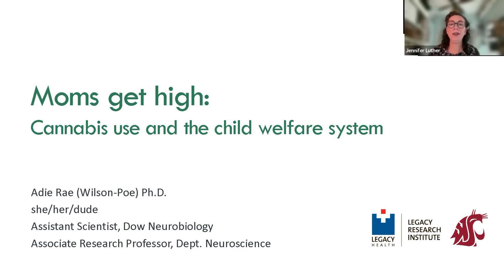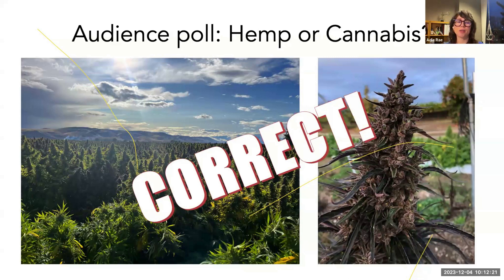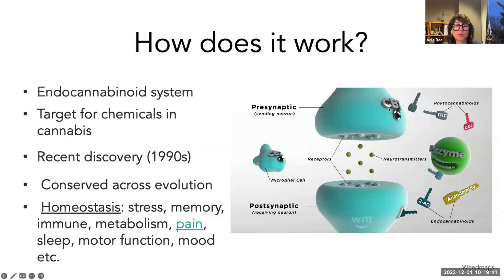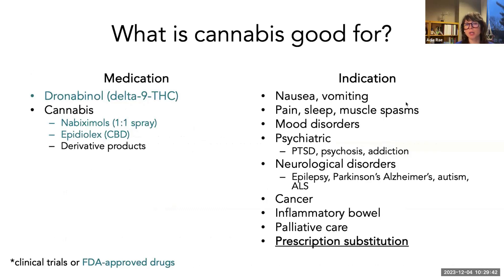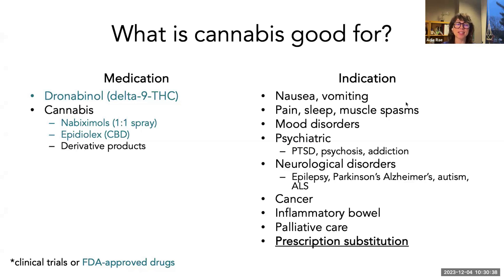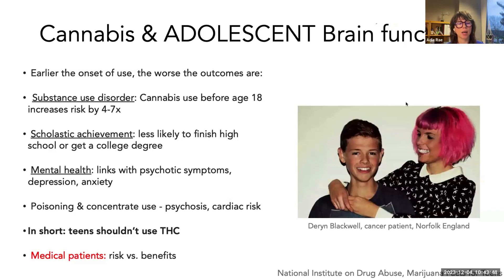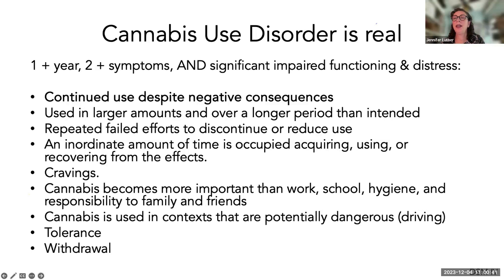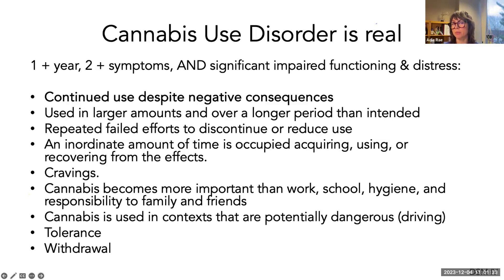Moms Get High - So What Do We Do About It?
Dr. Adie Rae dives into the intricate dynamics of cannabis within the child welfare system. This webinar equips professionals with the knowledge to understand the nuances between categorical and problematic use, drawing parallels with other behaviors like gambling and alcohol consumption, which can significantly impact families. Additionally, this webinar analyzes the role of the family welfare system in the broader context of drug policy and discusses responsible cannabis usage by parents who are medical patients.